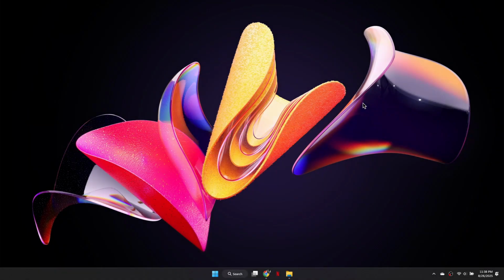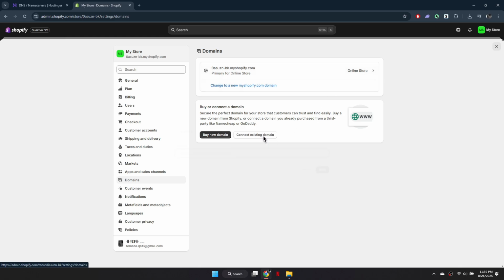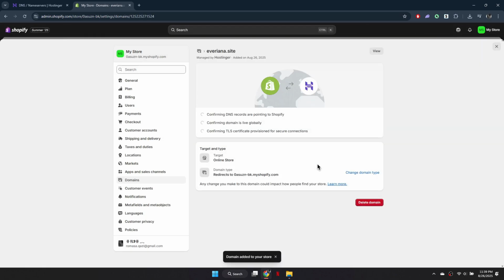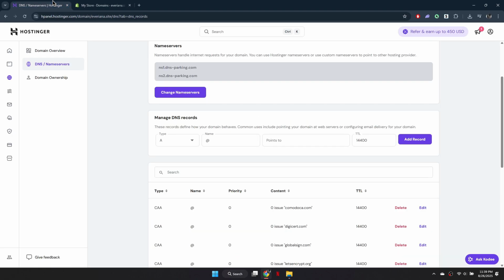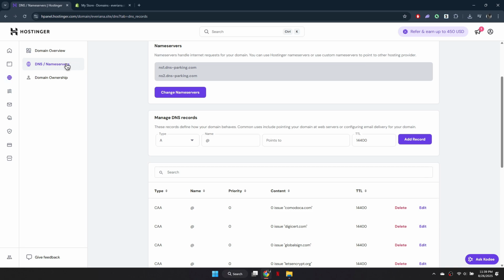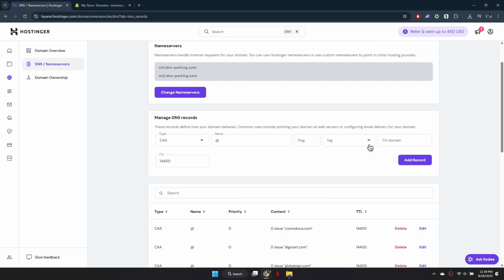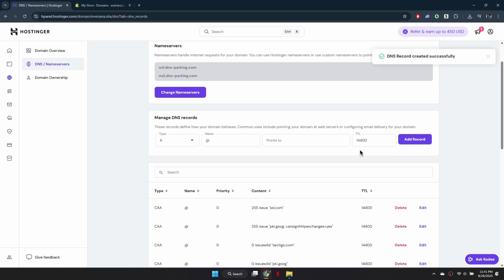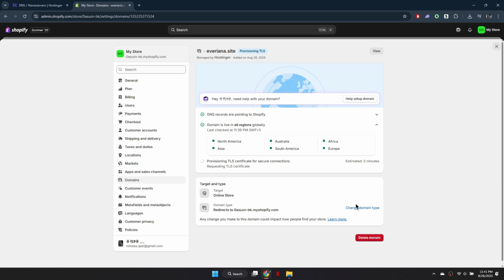How To Properly Connect Hostinger Domain To Shopify (2025 Guide)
In this 2025 guide, learn how to properly connect your Hostinger domain to Shopify step by step. We’ll show you how to update DNS settings, configure Shopify, and make your store live with a custom domain. Perfect for beginners who want to link Hostinger hosting with their Shopify store.